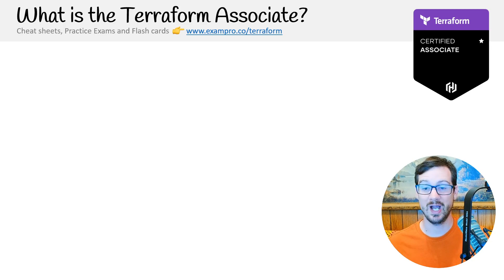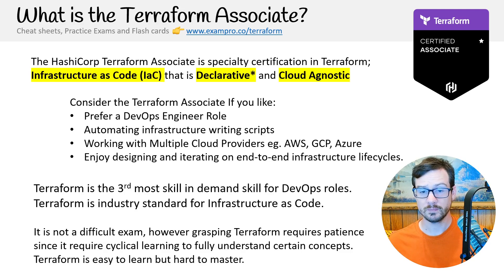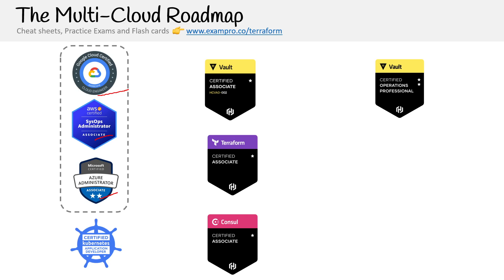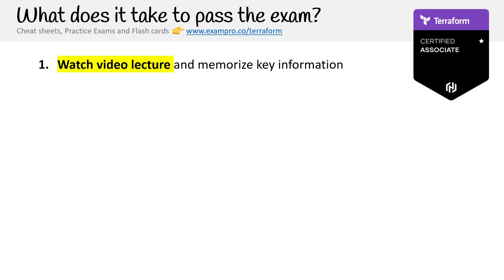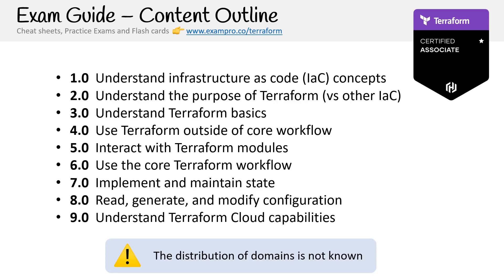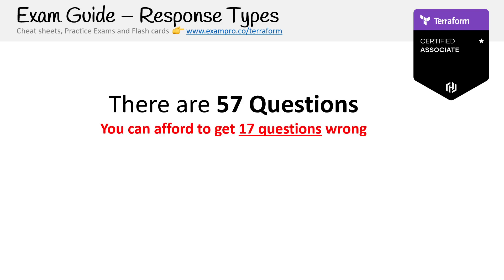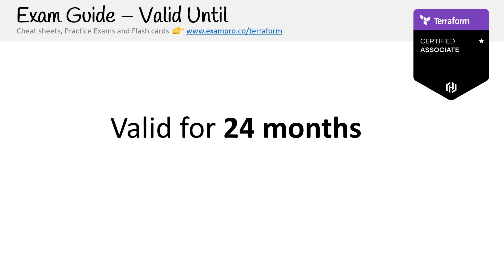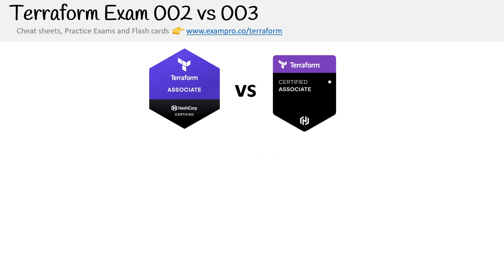What is the Terraform Associate? - HashiCorp Terraform Associate (003)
Discover the HashiCorp Terraform Associate certification, its purpose, and who it's designed for. This video provides an overview of what you'll gain from achieving this certification and how it can advance your cloud career.